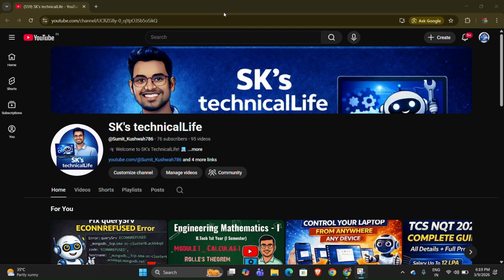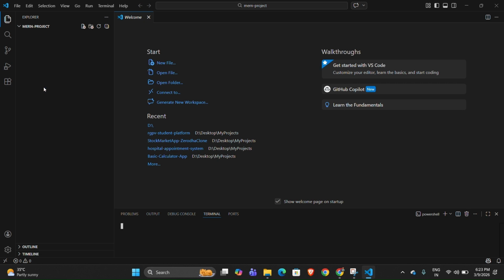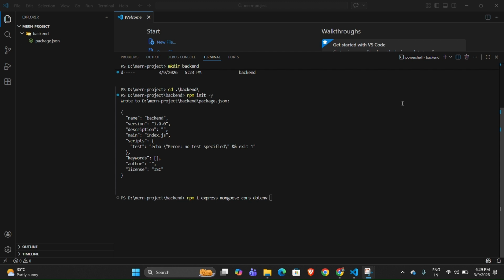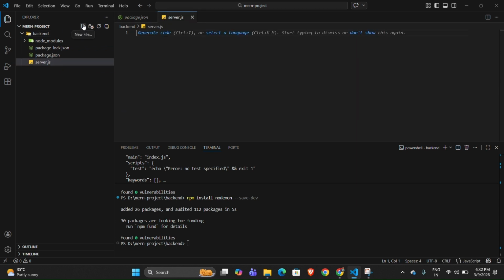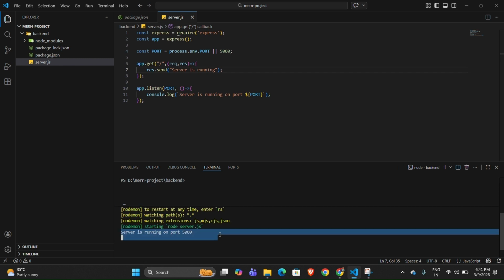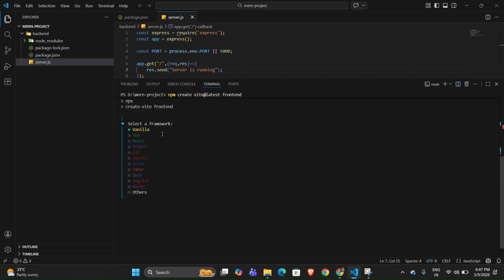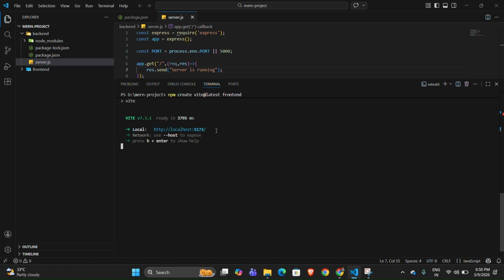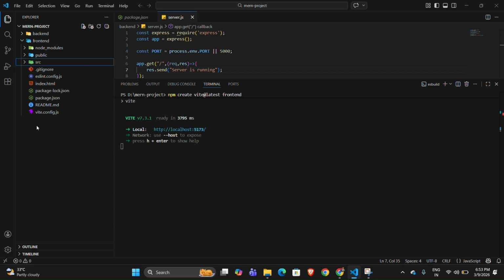MERN Stack Project Setup for Beginners | Frontend & Backend Setup (Part 1)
In this video, I explain how to start a MERN stack project from scratch. This is Part 1 of the MERN series, where we focus on the initial setup of the project.

You will learn:

• How to create a MERN project folder
• How to create backend and frontend folders
• How to initialize a Node.js backend project
• Why we install important packages like Express, Mongoose, and CORS
• How to start a MERN stack project properly

This tutorial is designed especially for beginners who want to understand the basic structure of a MERN stack project.

In the upcoming parts, we will connect MongoDB, create APIs, and connect frontend with backend.